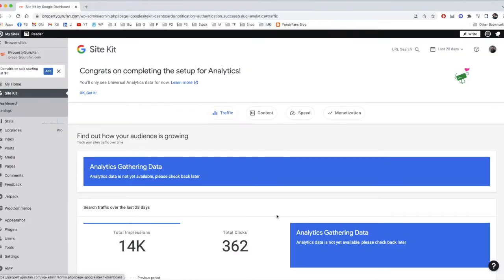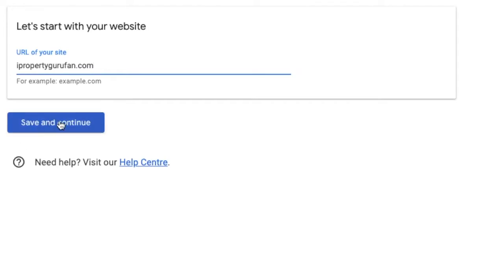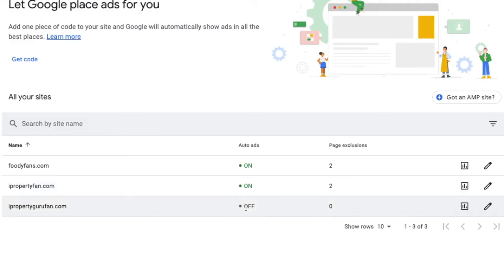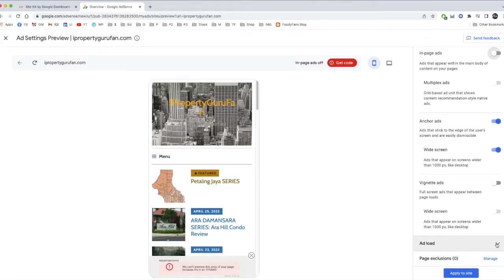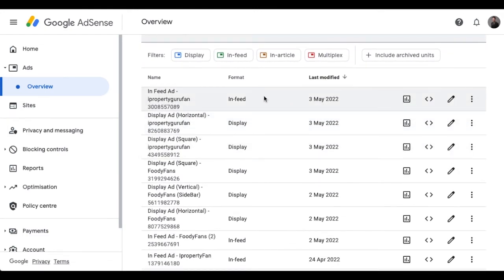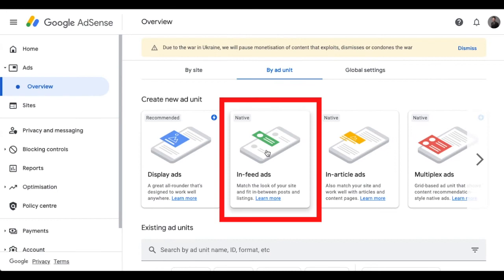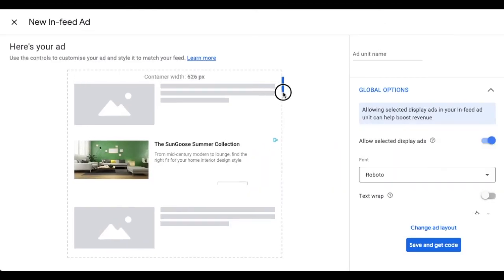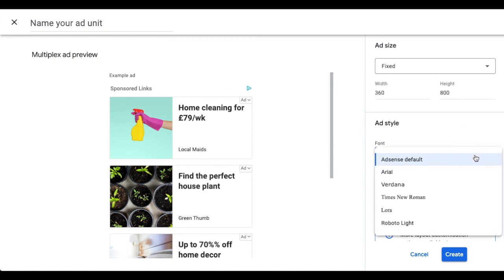How to Add Google AdSense to Wordpress TUTORIAL 2022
Learn how to add Google Adsense Codes (auto ad and by ad unit) to your Wordpress site, with example provided.

INVEST WITH IAN FAN

Click link to register Huobi account and enjoy 15% Cashback
(Invitation code: sjzn2223)

Click link to register Binance account and enjoy 10% rebate on trading fees
(Referral ID: UL11FG3J)

Click link to register Luno account and get RM25 (approx $6) in Bitcoin
(Invite code: WVGZUE)